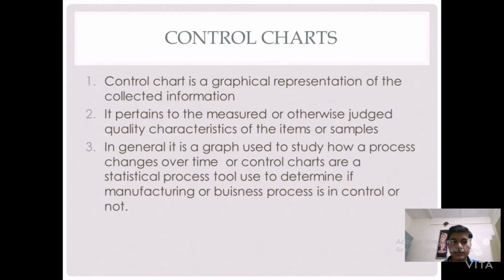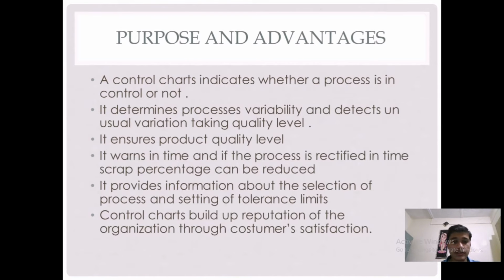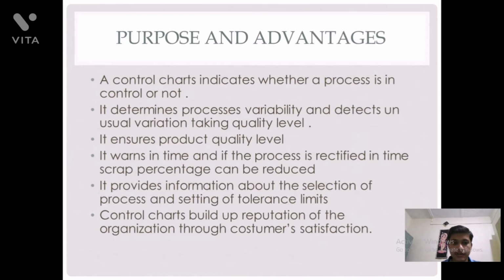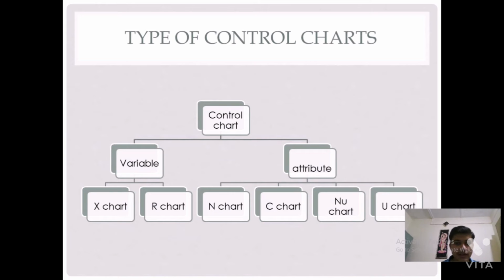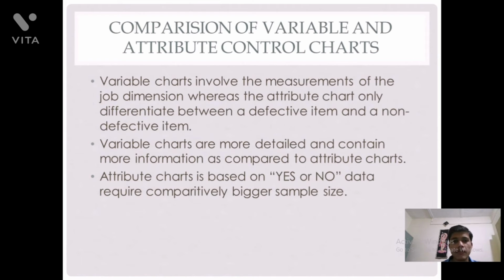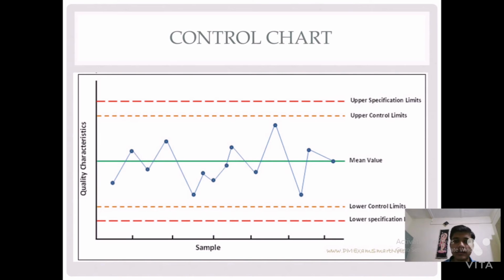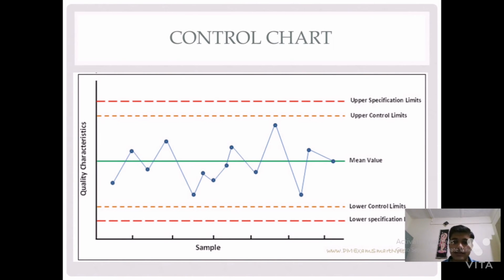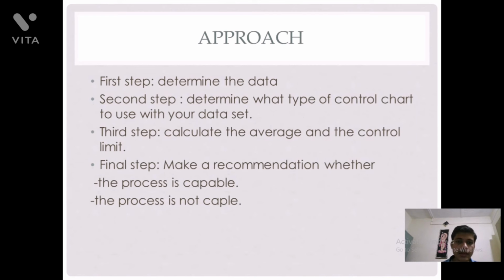control charts in detail